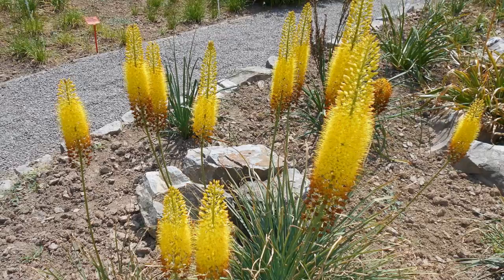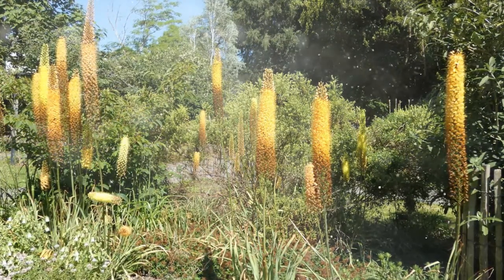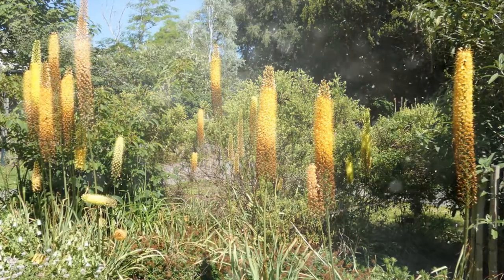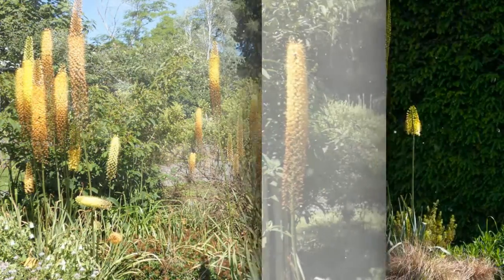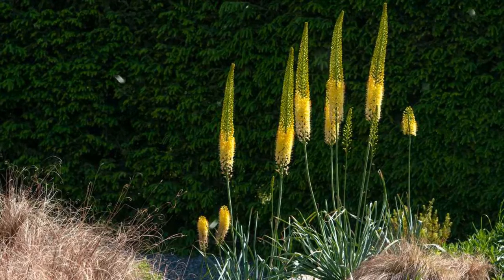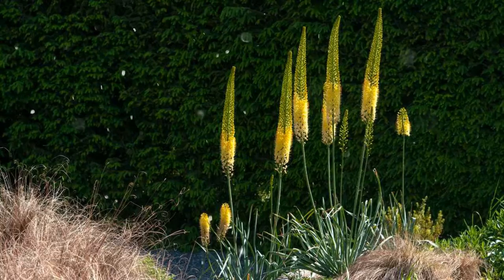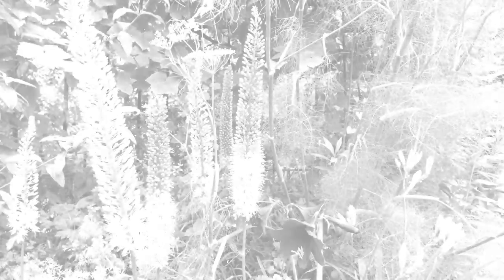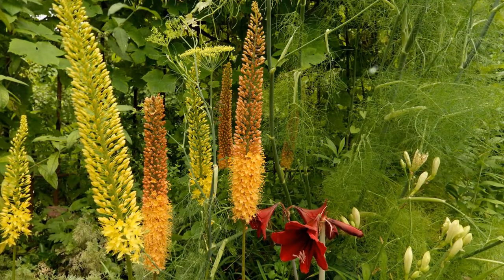How to Grow Eremurus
How to Grow Eremurus: A Comprehensive Guide to Cultivating Foxtail Lilies
Eremurus, commonly known as Foxtail Lilies or Desert Candles, are striking and exotic perennial plants that can add drama and elegance to your garden. With their tall, slender spires of colorful, densely packed flowers, Eremurus make a bold statement in any landscape.